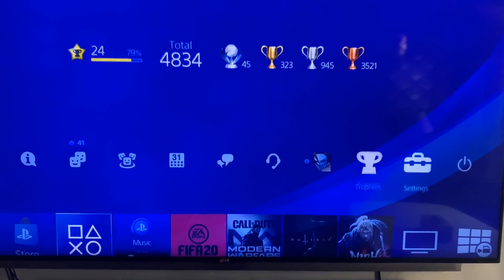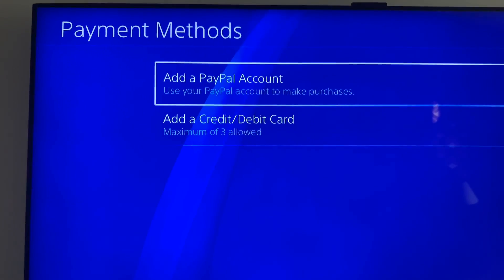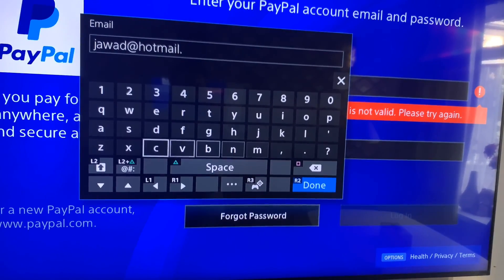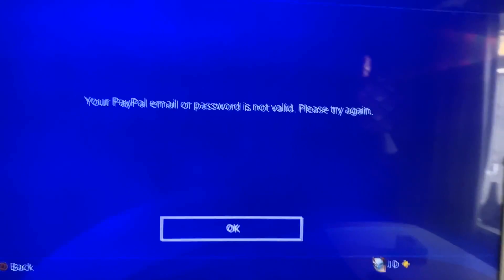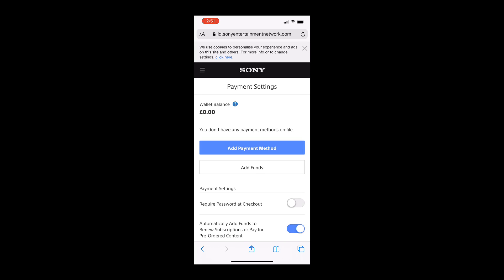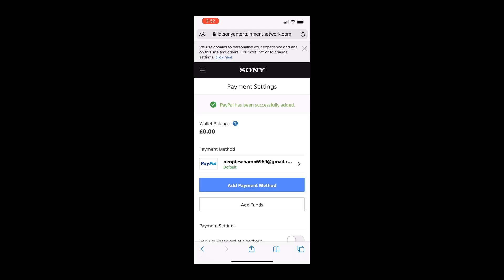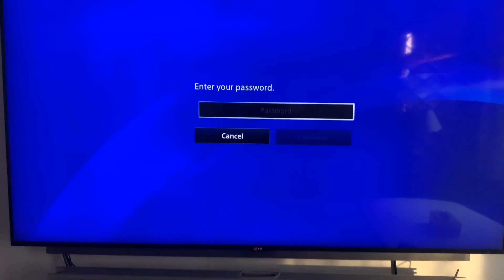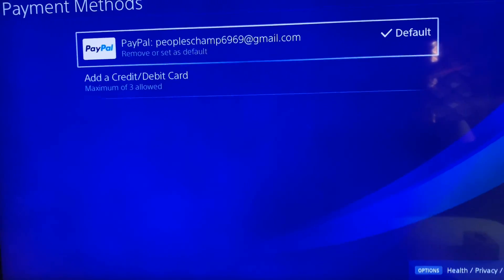PS4 PayPal Error Easy Fix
Playstation 4, PS4PayPal Error Easy Fix in just a few steps